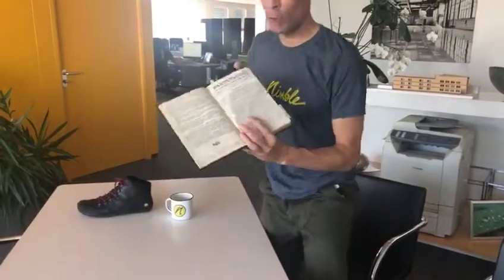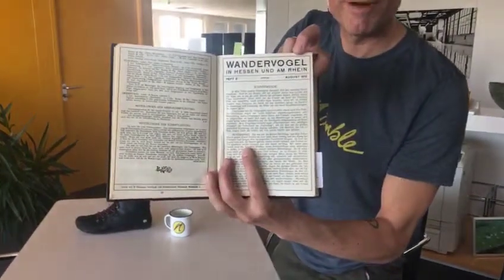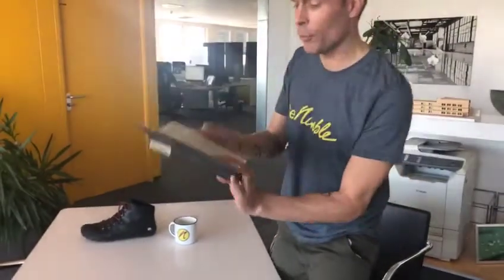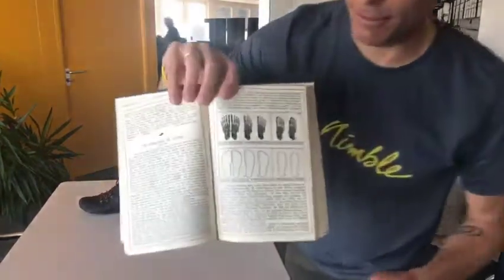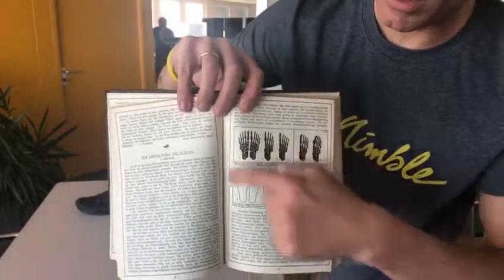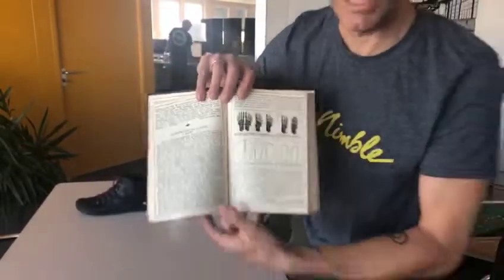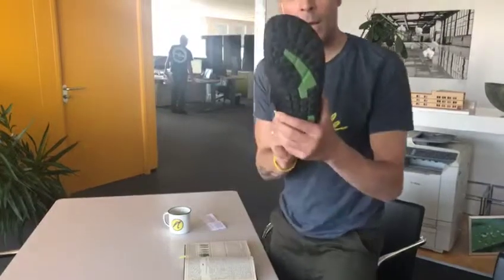Toefreedom Friday, 24th May 2019- The early "Wandervogel" (hiking birds)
Today we are sharing some wisdom from the „Wandervogel“ movement („hiking birds“) they emerged in Germany in the early 1900s. In this era, fashion dictated that shoe’s be slim and pointed as this was considered to be desirable. toefreedom only appeared in a small number hiking boots and military boots - a massive shame, so many injuries could have been avoided if toefreedom had transitioned into mainstream footwear.

Share to help us spread the message

We are not barefootshoes we sell